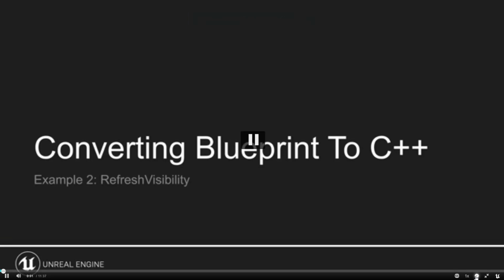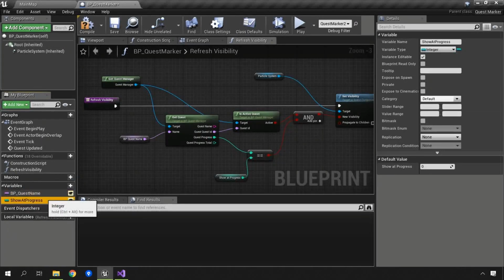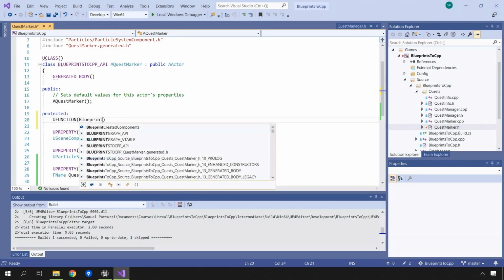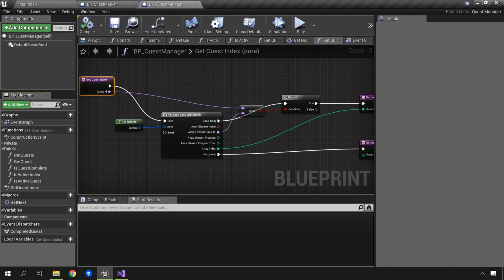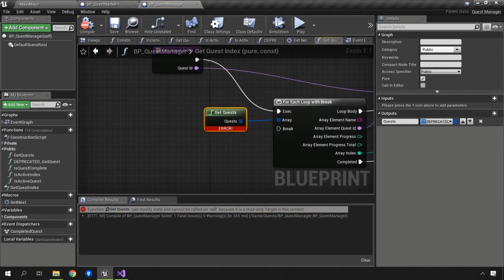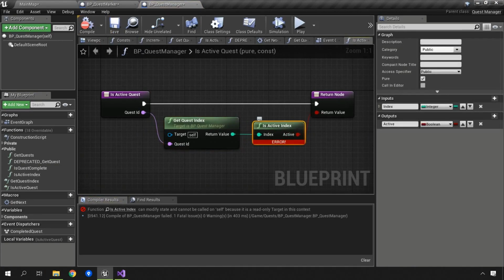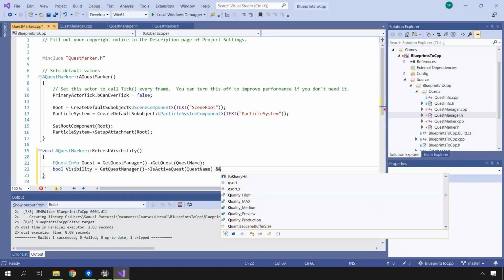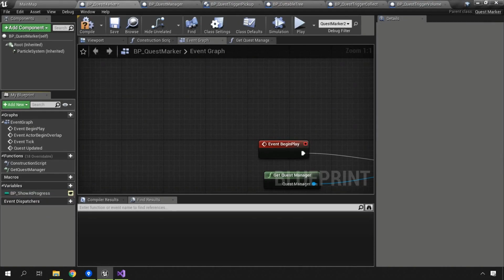Example 2 Refresh Visibility